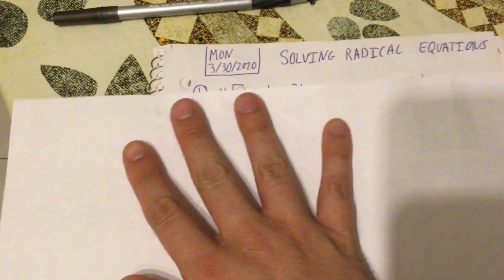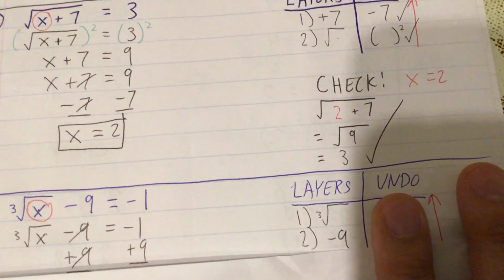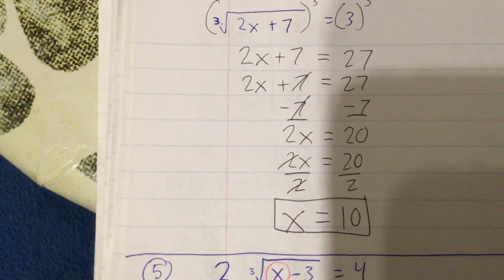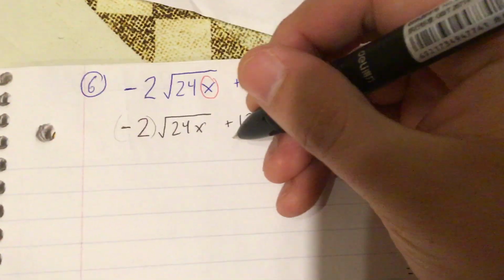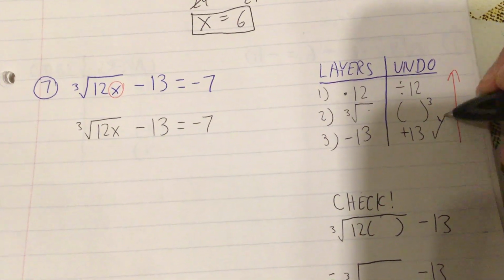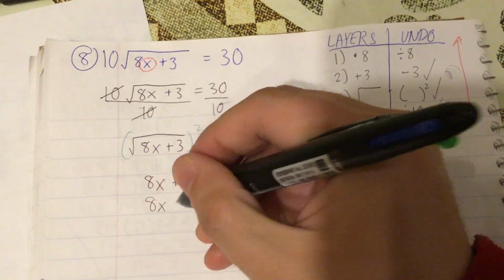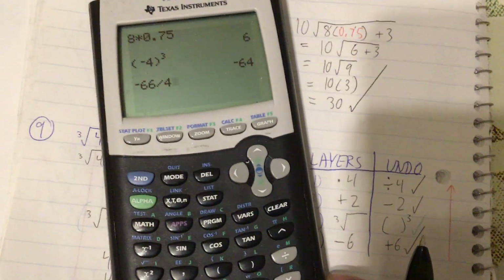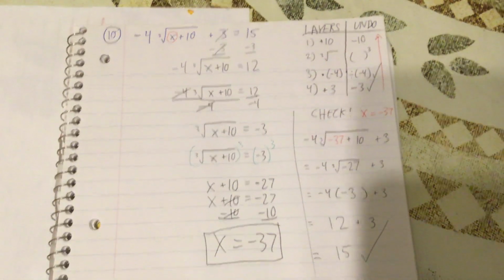ALG 2: Mon 3/30/2020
Solve for x (with Square Root and Cube Root layers!)